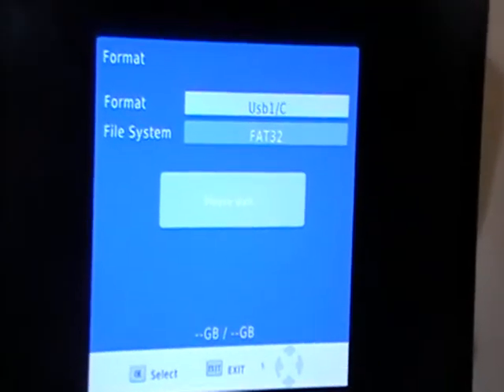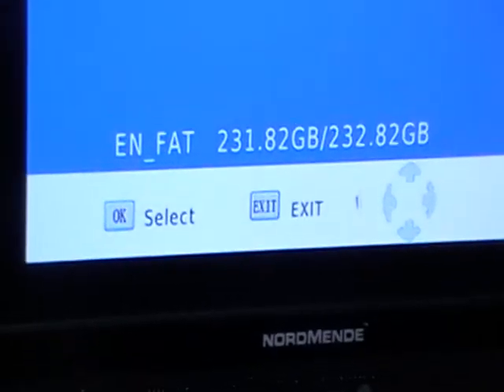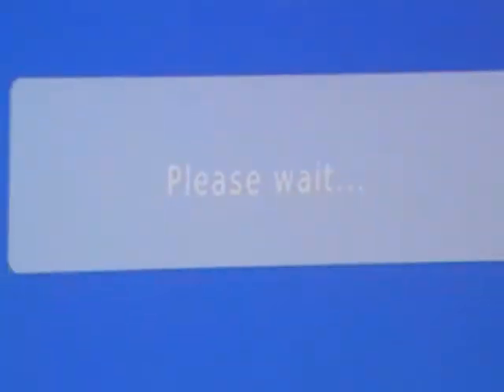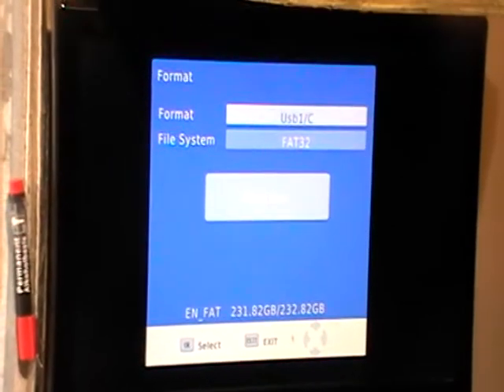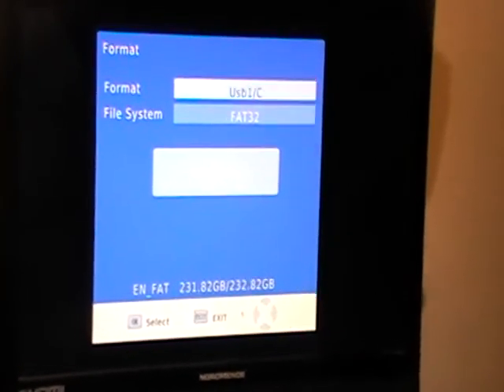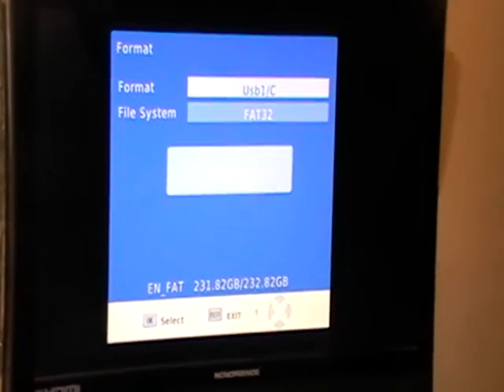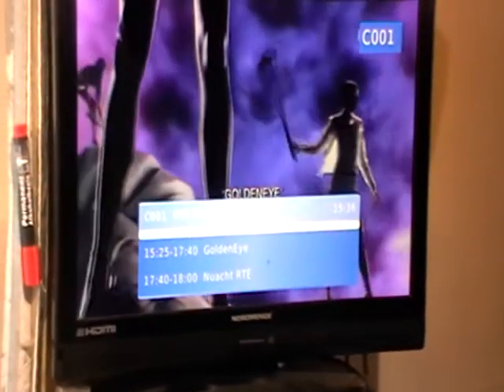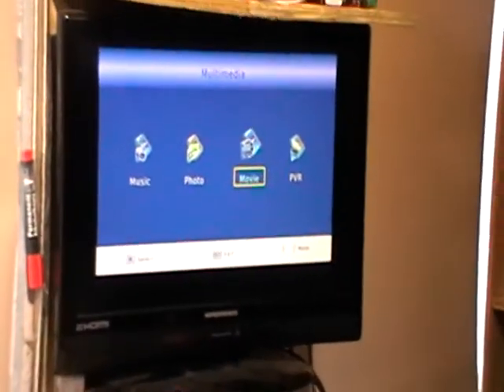How to format an External Hard Drive with a Fortec Star FS-3300 HD Digital TV Receiver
Connect the Hard Drive to the Fortec Digital Terrestrial Receiver
Press the Menu button
Select the USB Menu
Select the 'PVR configure' option
Select the 'Format' option
Please Wait
Fat32 (takes 15 seconds or so)
Press 'OK'
Confirm you wish to Proceed ?
Press 'OK' and it takes about 30 seconds
The Hard drive is now formatted to FAT32